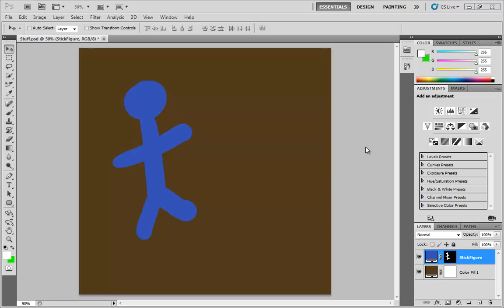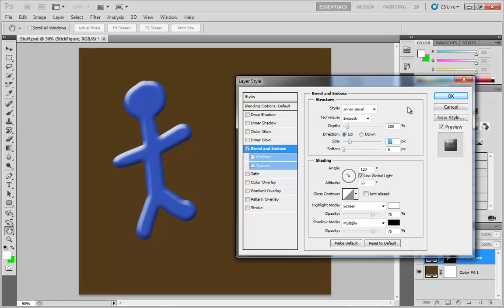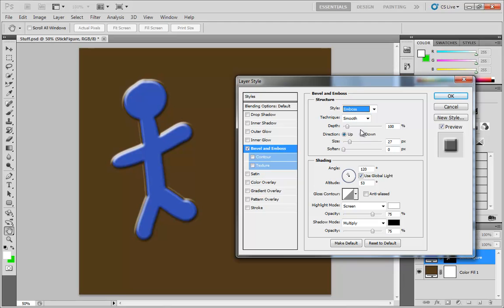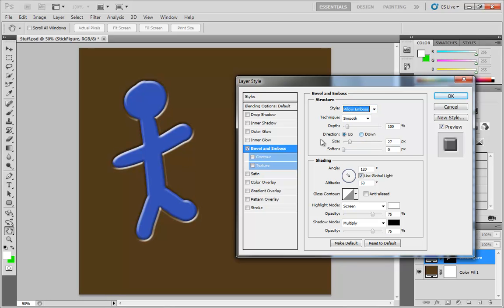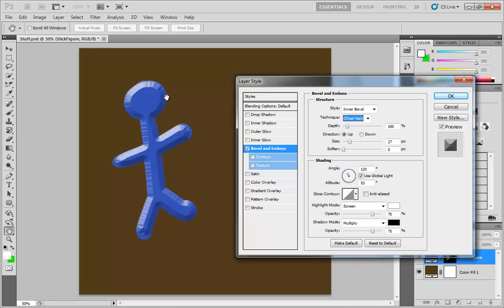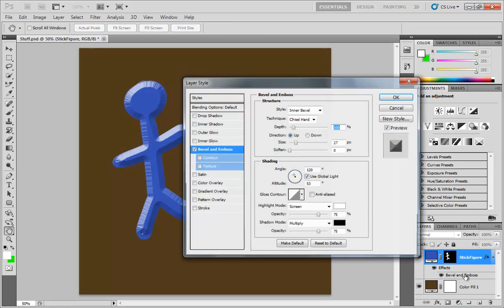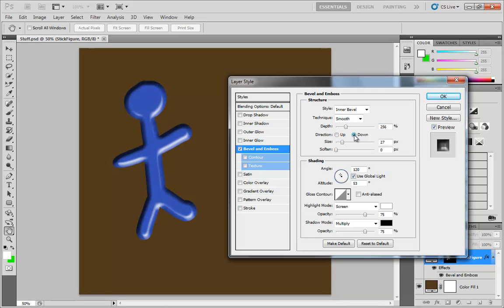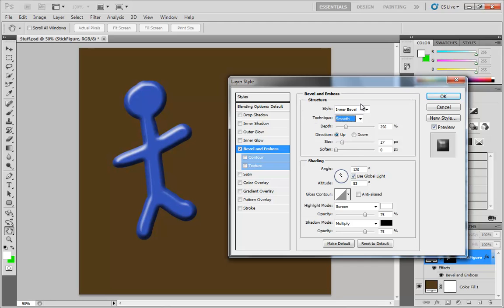[3D Buzz][Photoshop CS5 Fundamentals] 041. Bevel and Emboss 1